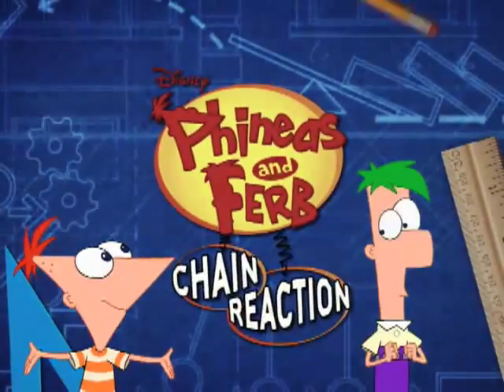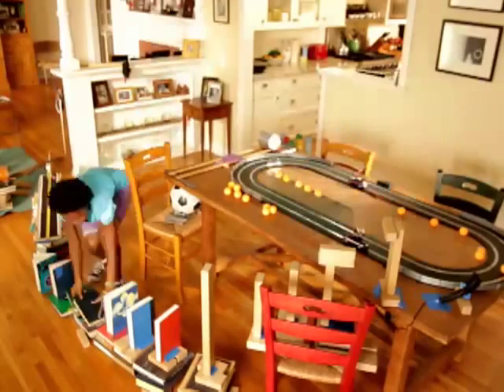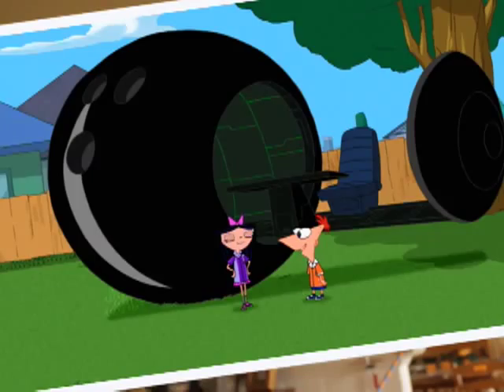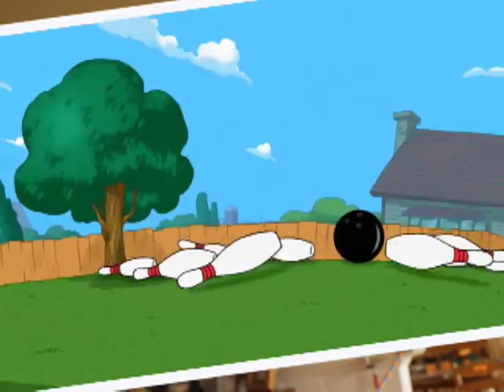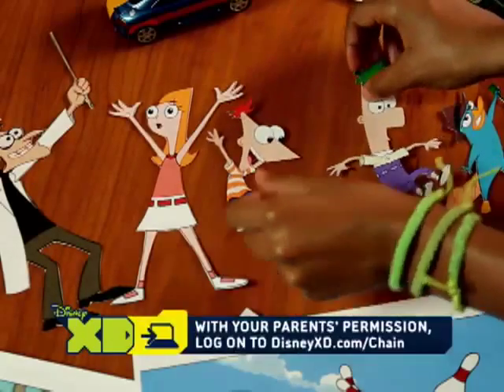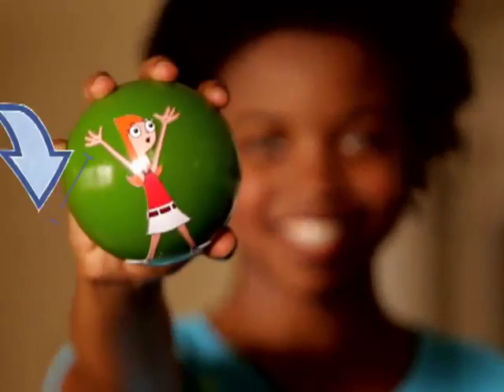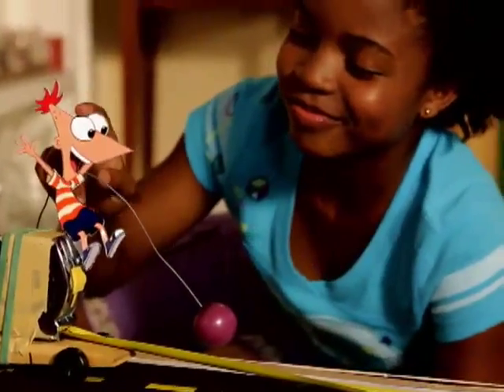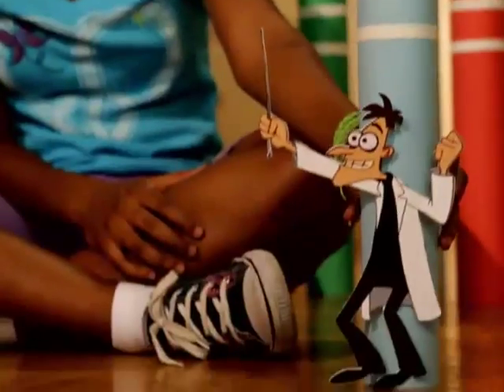Phineas and Ferb Chain Reaction - Living Room Bowl - Disney XD Official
You can make your own Phineas and Ferb Chain Reaction in your living room!
to find out more!
Watch Phineas and Ferb on Disney XD!